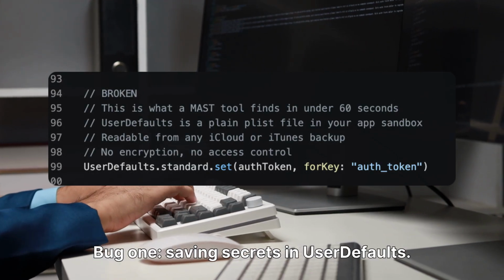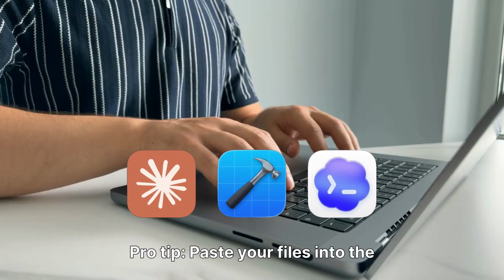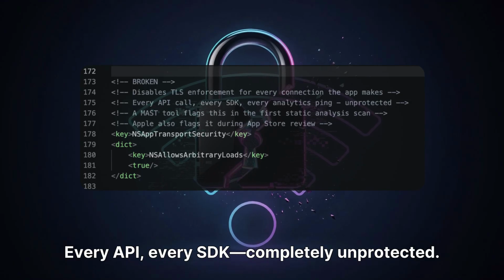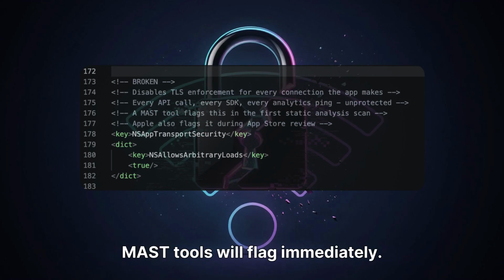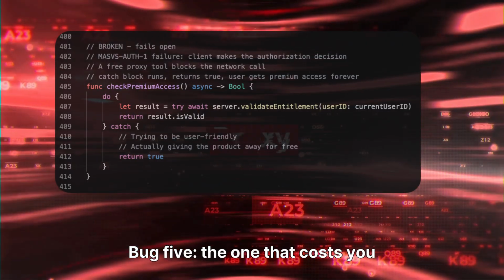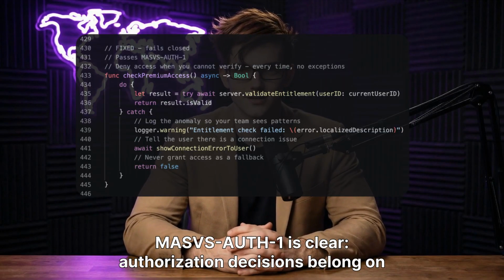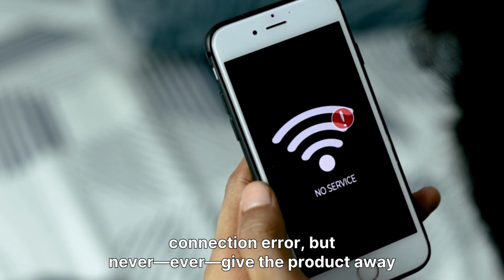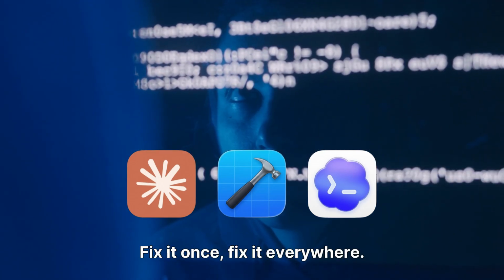5 iOS Security Bugs That Expose Your Users and How AI Fixes Them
You passed the build. Xcode showed zero warnings. And your app
still has security bugs that expose your users.

In this video CodeHero breaks down 5 real Swift security
vulnerabilities that compile cleanly, pass review, and ship to
the App Store without a single red flag from Xcode. These are
the bugs that only show up when a security tester runs a Mobile
Application Security Test against your IPA binary.

You will see the broken Swift code, the exact reason it fails
a MASVS security control, and the fixed version you can apply
to your project today. At every step, Claude and ChatGPT are
used as agentic coding tools to detect and rewrite the
vulnerable pattern so you can do the same audit on your own
codebase in minutes.

What you will learn:
- Why UserDefaults is never safe for tokens or credentials
- How a single Info.plist flag disables HTTPS for your entire app
- Why sensitive SwiftUI screens leak data through the app switcher
- Which cryptographic algorithms are broken and what replaces them
- How a fail-open catch block gives away your premium features for free

Every fix maps to a real OWASP MASVS control so when a tech lead,
security team, or client asks if your app has been tested you will
know exactly what to say and why.

No fluff. Real code. Real fixes. 6 minutes.

Xcode Cloud and Fastlane, and AI-powered development with
Claude and ChatGPT.

Drop a comment: which bug did you find in your own project?

CHAPTERS
- Intro
- What MAST and OWASP actually mean for iOS devs
- Bug 1 - Tokens in UserDefaults
- Bug 2 - NSAllowsArbitraryLoads kills your HTTPS
- Bug 3 - App switcher screenshots your passwords
- Bug 4 - MD5 and broken cryptography
- Bug 5 - Fail-open catch blocks give away premium access
- Recap and MASVS control map
- Outro